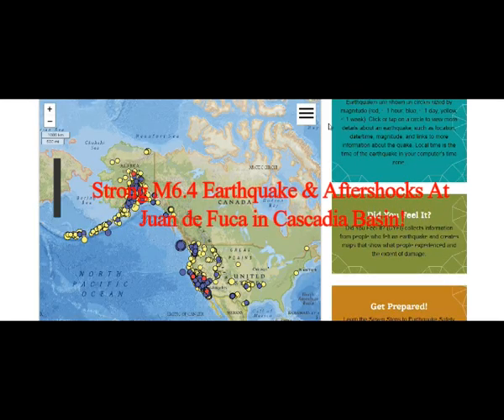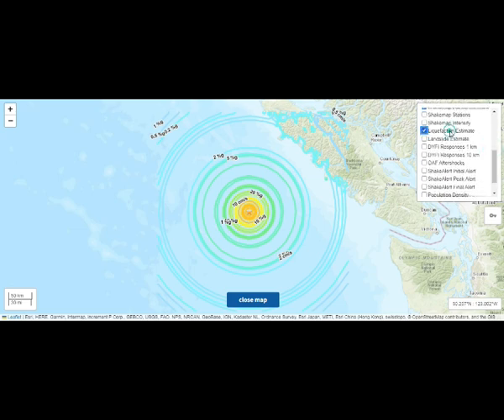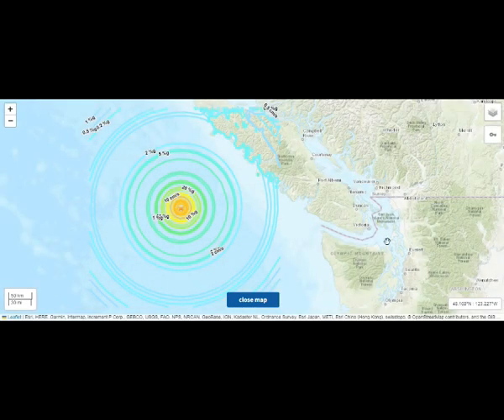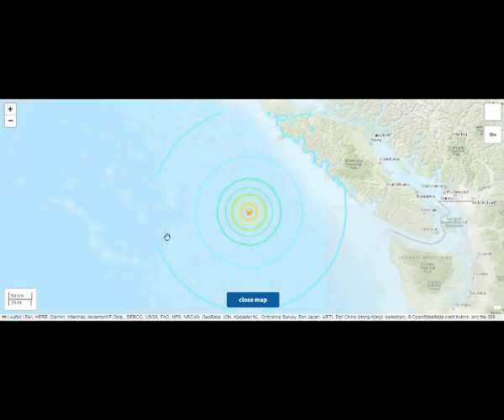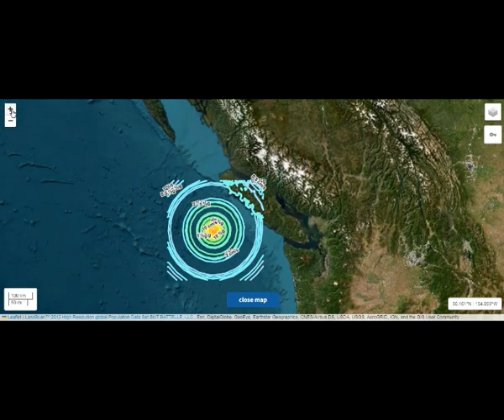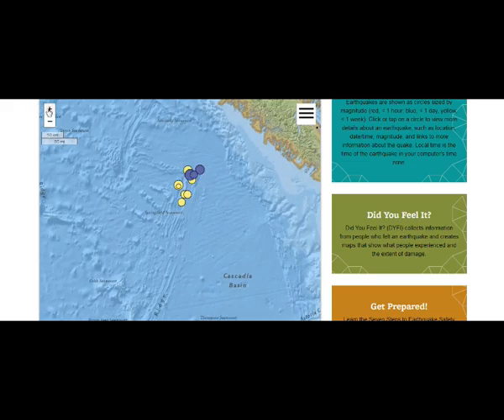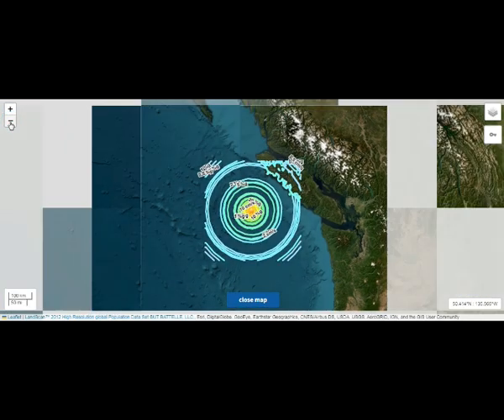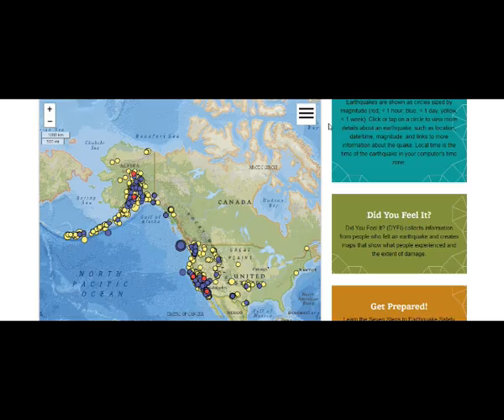STRONG M6.4 Earthquake & Major Aftershocks At Juan de Fuca Plate in Cascadia Basin Off Seattle Coast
3) FACEBOOK:  f / mlordandgod2..  .!
4)TWITTER:      / mlordandgod​​​​​​..  .